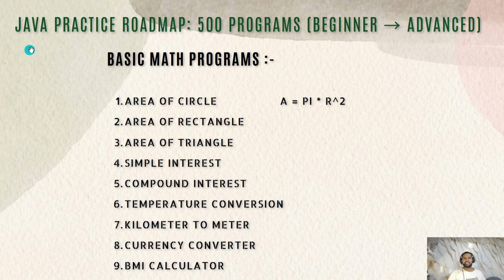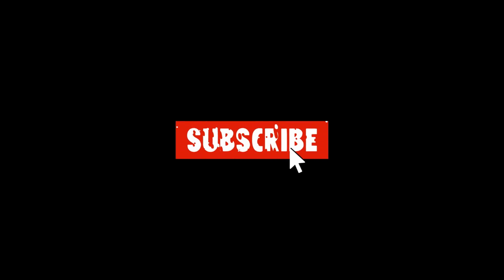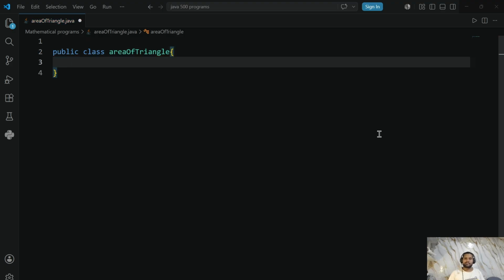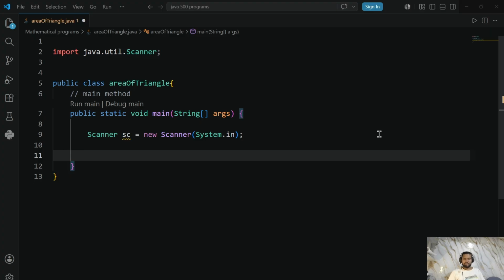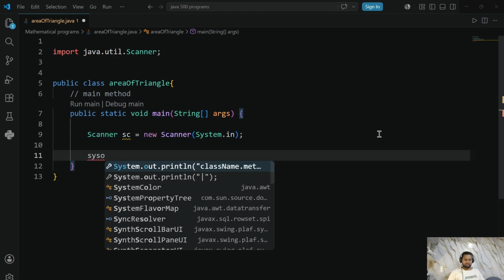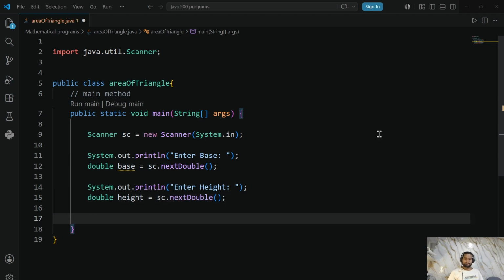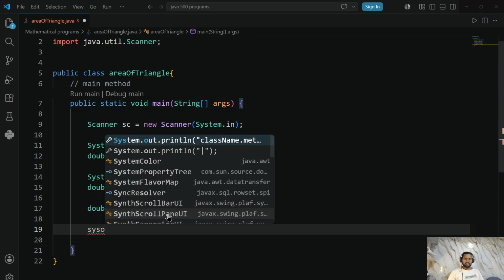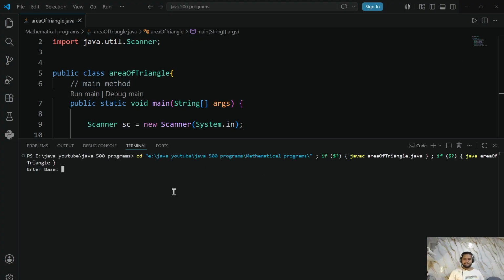☕ Java Basic Math Programs | Area of triangle Explained Step-by-Step | java 500 programs series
✅ Mathematical Programs
✅ Number Logic Programs
✅ Pattern Programs
✅ String Programs
✅ Constructors & Methods
✅ Inheritance & Polymorphism
✅ Exception Handling
✅ File Handling
✅ Collections Framework
✅ Multithreading
✅ JDBC Basics

☕ Java Basics
☕ Variables & Data Types
☕ Operators & Expressions
☕ Conditional Statements
☕ Loops in Java
☕ Functions & Methods
☕ Arrays & Strings
☕ OOP Concepts
☕ Collections Framework
☕ Exception Handling
☕ File Handling
☕ Multithreading
☕ JDBC Connectivity
☕ Mini Projects

This playlist focuses on:
✔ Beginner-friendly teaching
✔ Interview preparation

✔ Java Beginners
✔ Self-taught programmers

⏱️ **Playlist Structure:**

✔ Prime Number
✔ Fibonacci Series
✔ Palindrome Programs
✔ Armstrong Number
✔ Pattern Printing
✔ String Reverse
✔ Array Sorting
✔ OOP-Based Applications

💥 **By the End of This Playlist You Will Be Able To:**

✔ Write Java programs confidently
✔ Solve coding problems independently
✔ Understand core and advanced Java concepts
✔ Build real-world projects
✔ Crack coding interviews & placements
✔ Become a better programmer